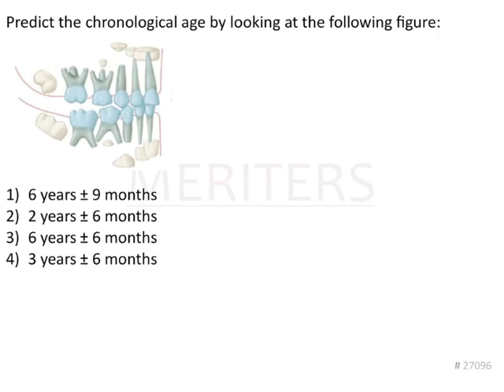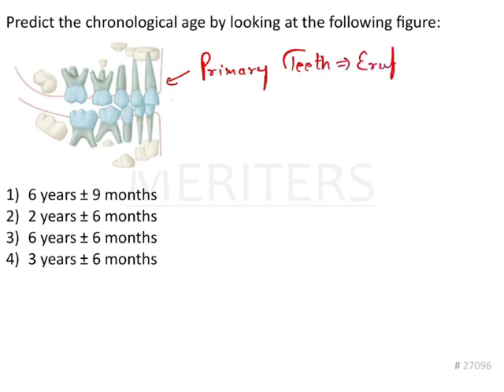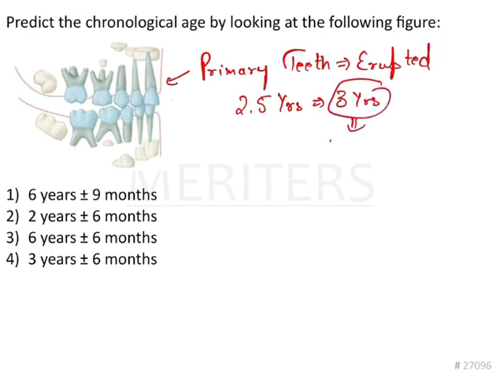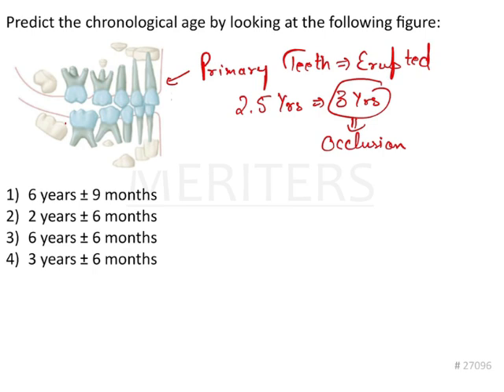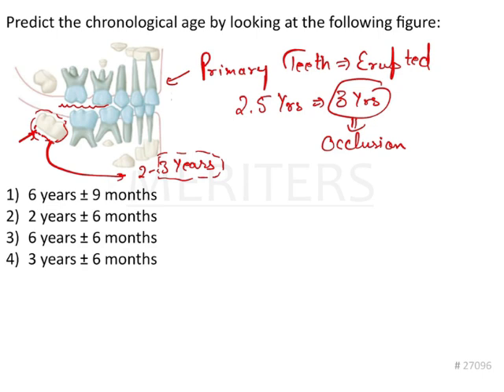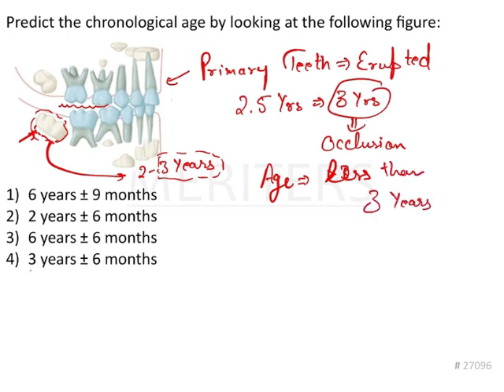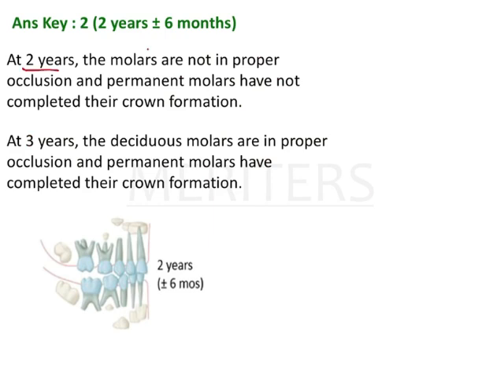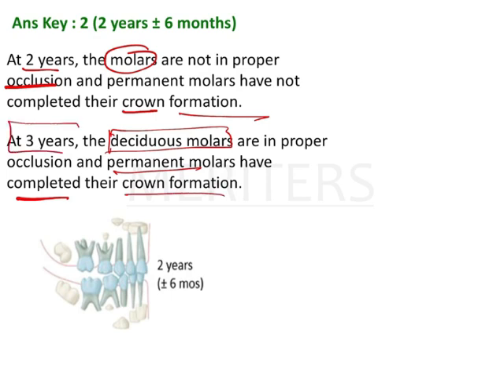NEET MDS | INICET - Dental Anatomy - Deciduous dentition | Explanatory Video |MERITERS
If you have further questions, please post them in the comment section below, and we will answer them.